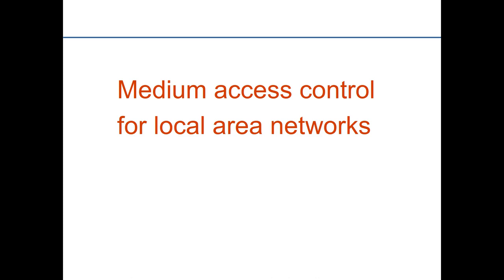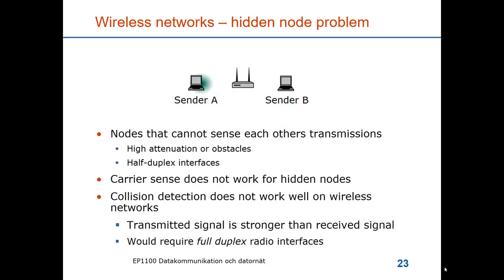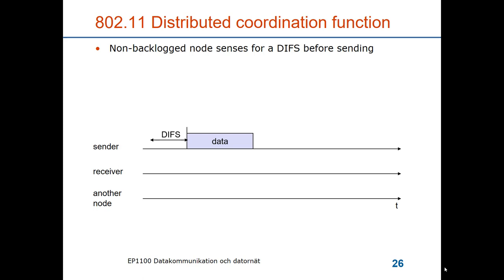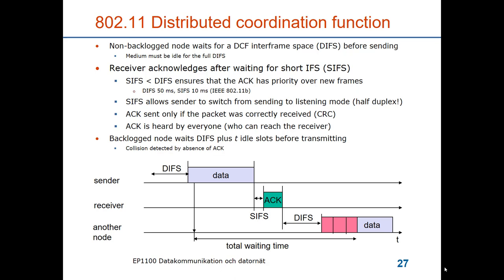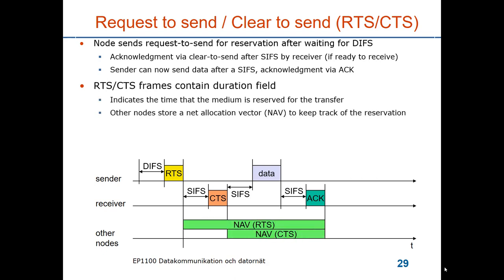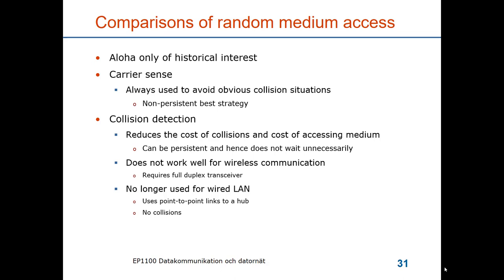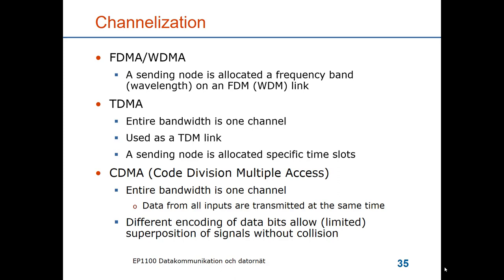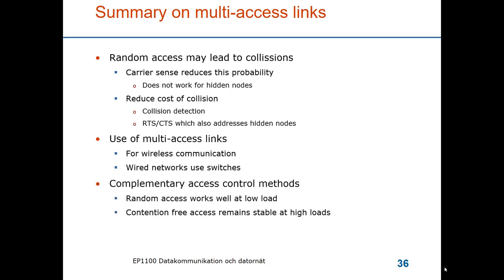Shared link medium access control for local area networks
CSMA/CA and IEEE 802.11 DCF; contention-free access.